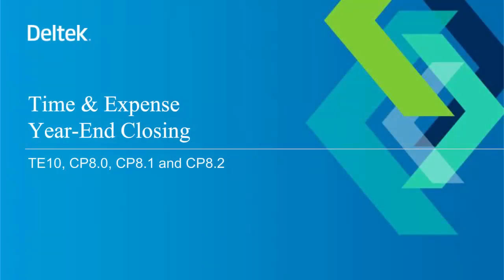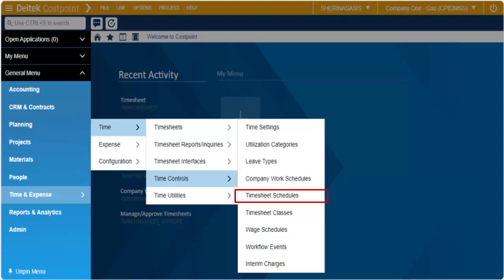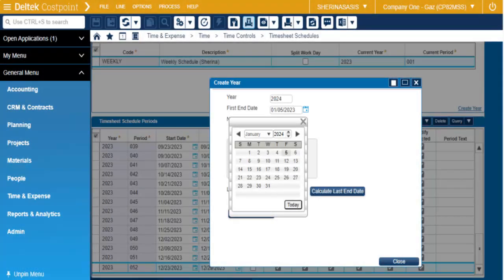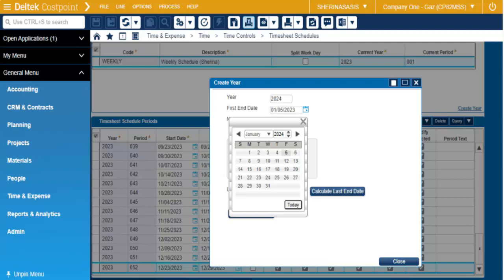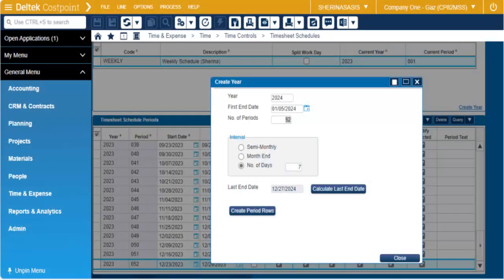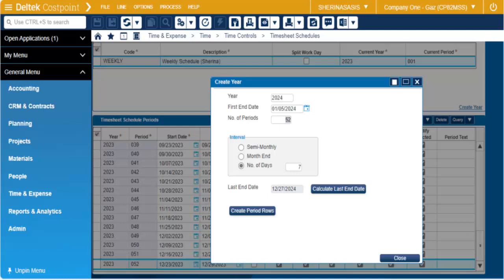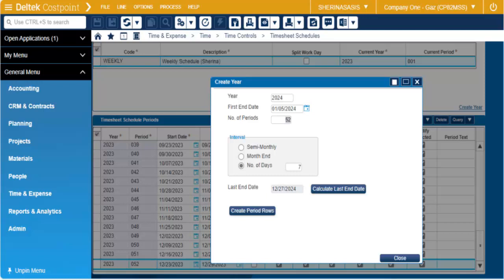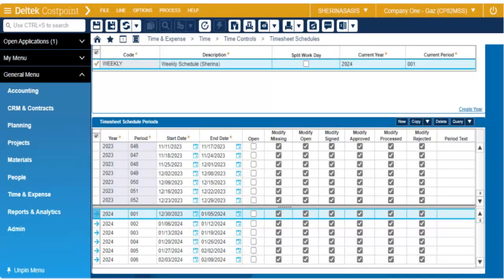Costpoint Time & Expense CP8.1 and CP8.2 Year-End Video - Weekly TS Schedule